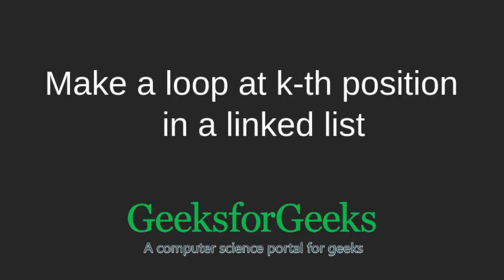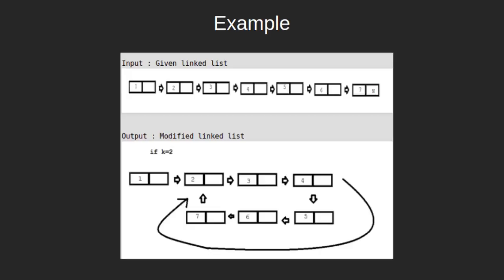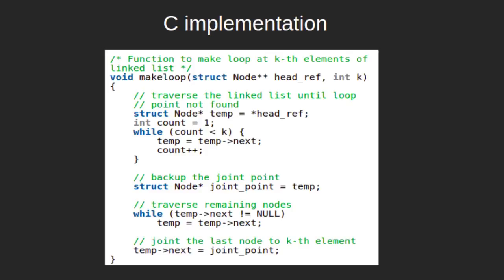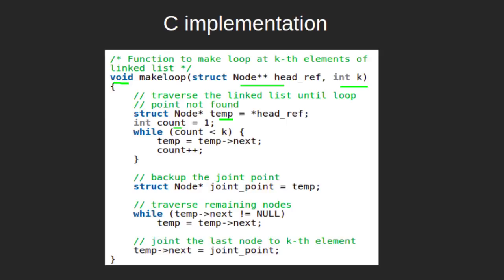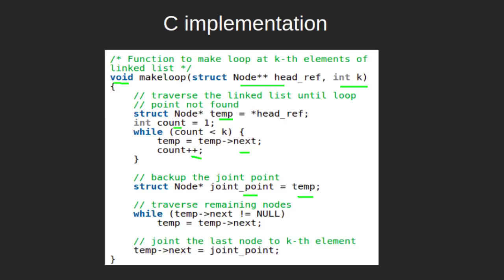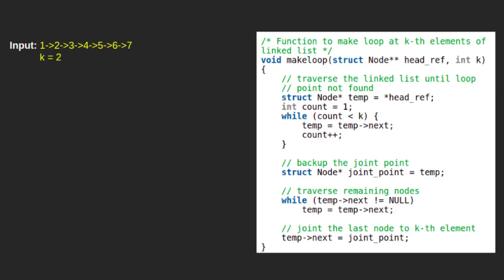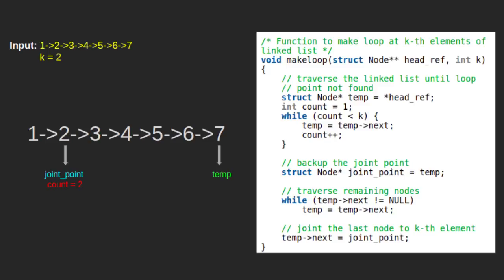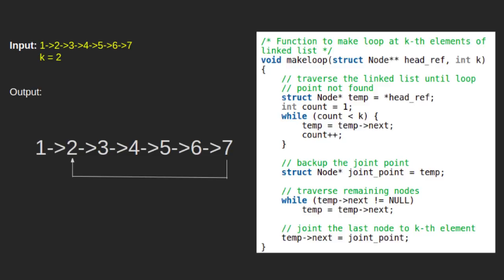Make a loop at k-th position in a linked list | GeeksforGeeks